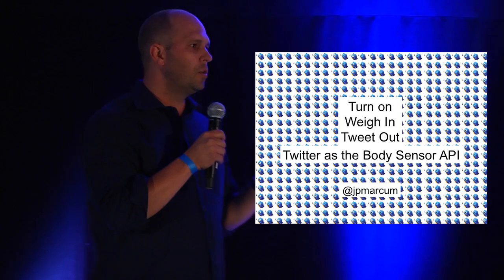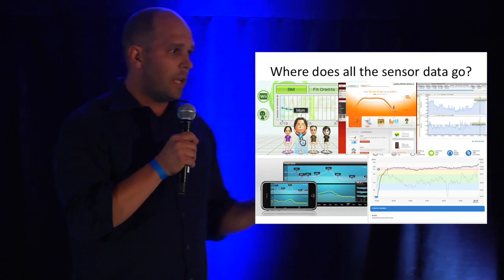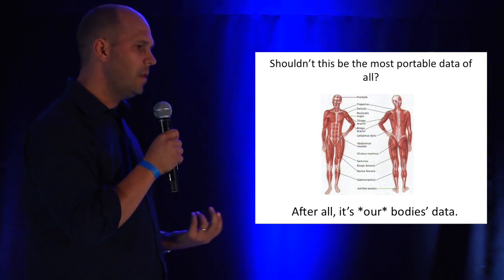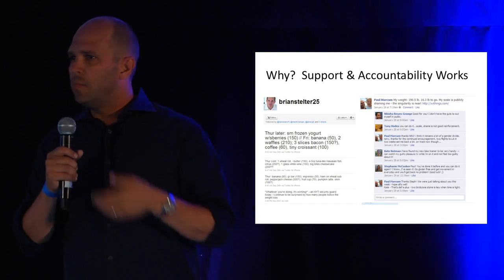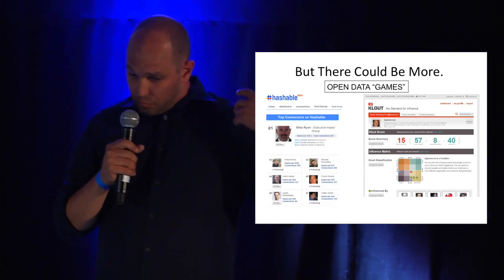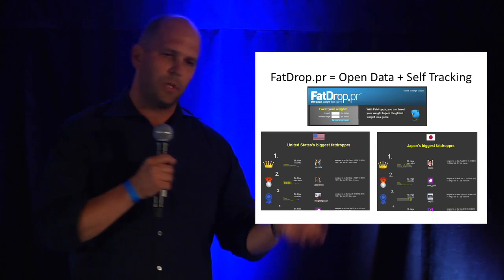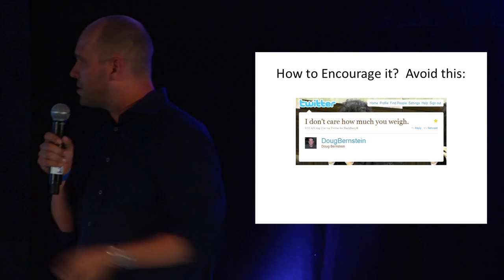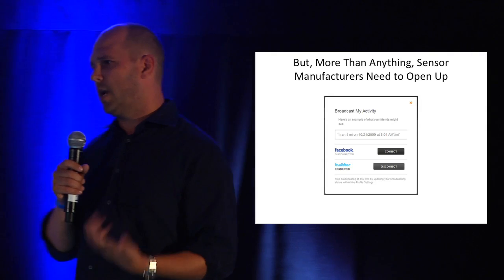PAUL MARCUM: Turn On, Weigh In, Tweet Out: Twitter as Your Body Sensor API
What Google's Marissa Mayer calls "The sensor revolution" is upon us and multiple fitness sensors are on the market. Loic le Meur just called for a "body API" to handle the data these generate. In his talk Paul argues that it already exists and is called Twitter. Tweeters are already sharing fitstats, weigh-ins, and nikeplus and Garmin runs by the thousands each day. It's in Twitter's best interest to encourage this behavior as data is a growing business and in the tweeters' best interest too as illustrated by a recent Kaiser Permanente study but the system needs to be optimized.